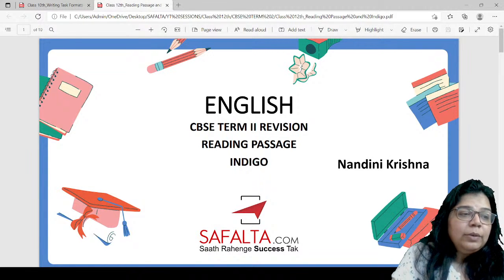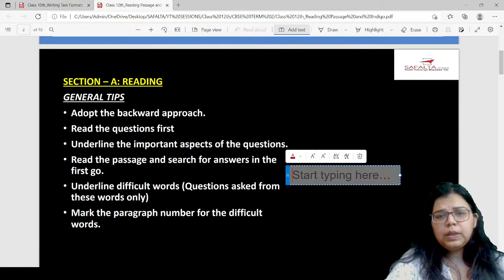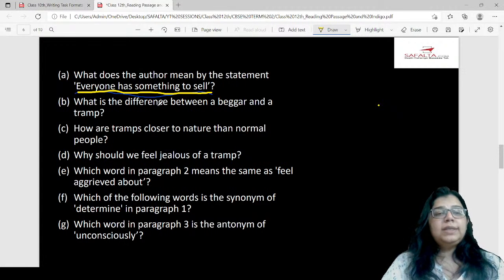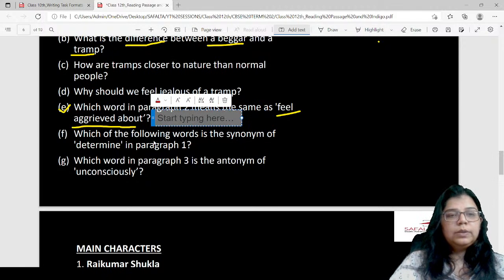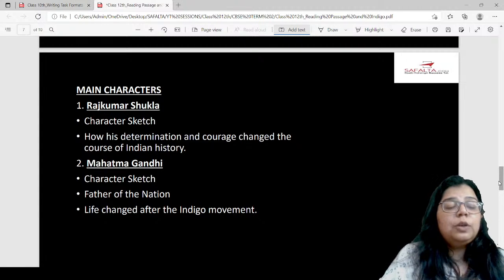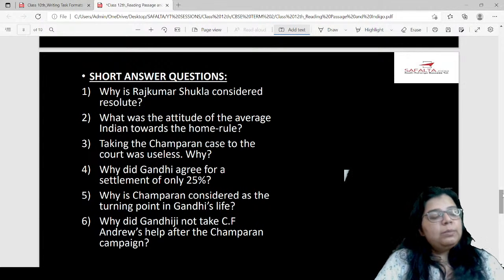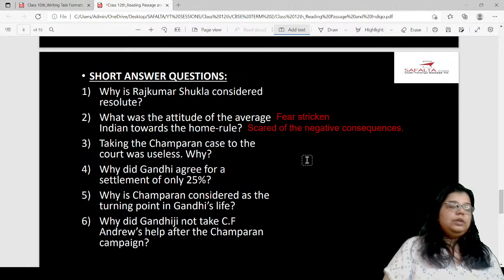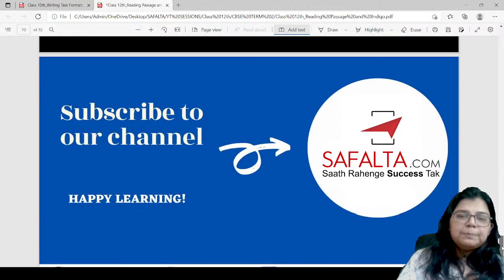Class 12th CBSE TERM 2 | English | Reading Passage Strategy, Indigo | Nandini Ma'am